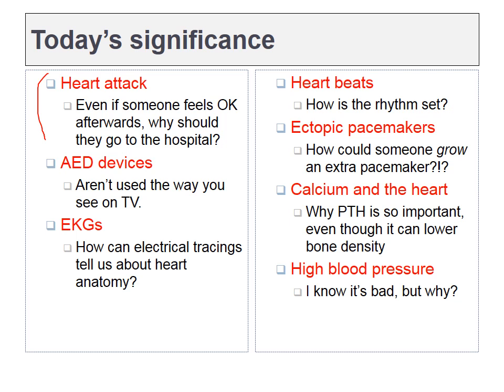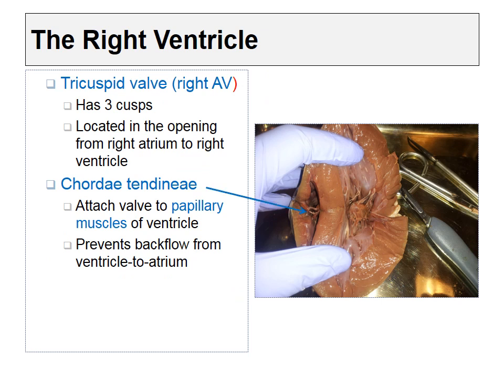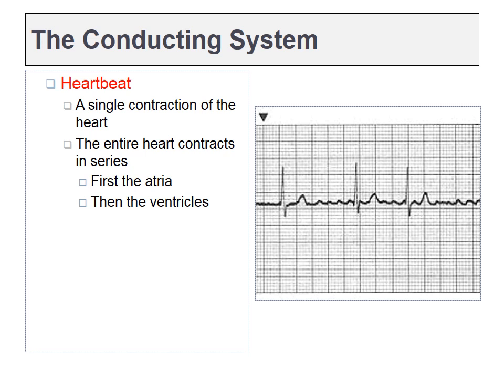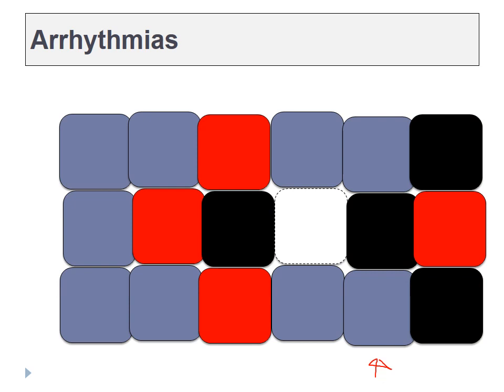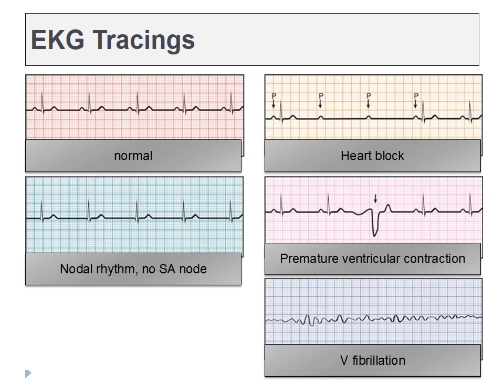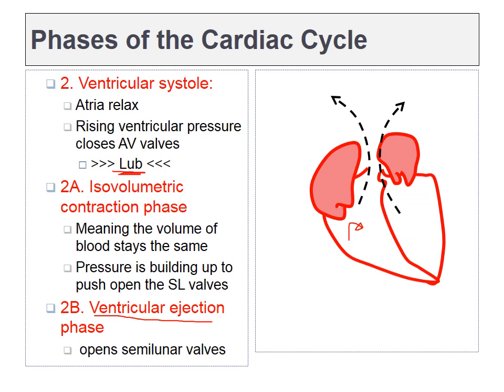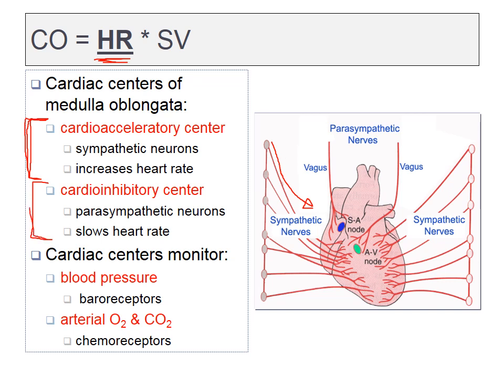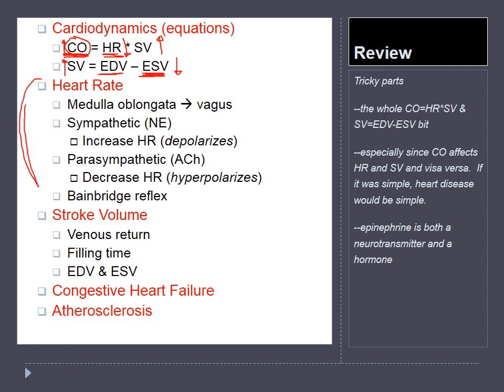ch19 lecture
Chapter 19: the heart
0:00 basic anatomy
9:50 blood pathway
19:06 coronary vessels
24:58 electrical system
38:25 EKG
56:08 lubb dupp
1:04:00 SV = EDV - ESV
1:12:42 CO = HR * SV